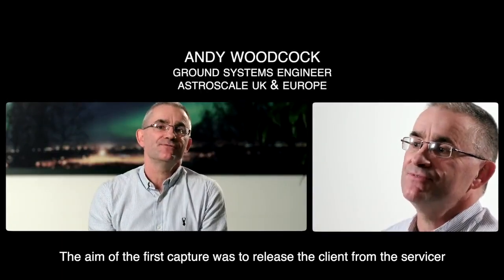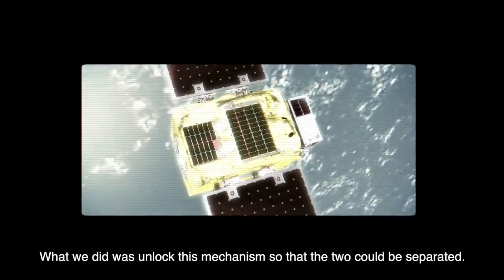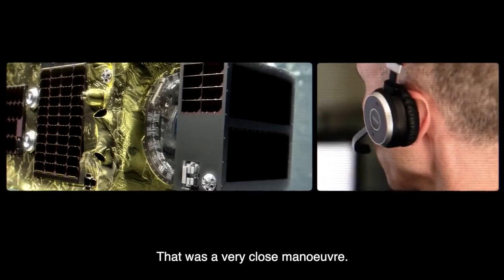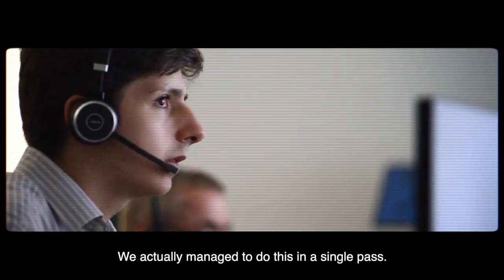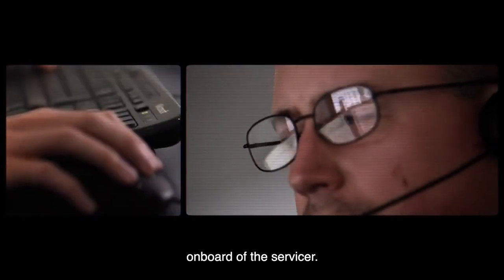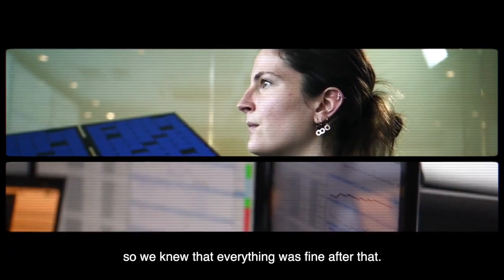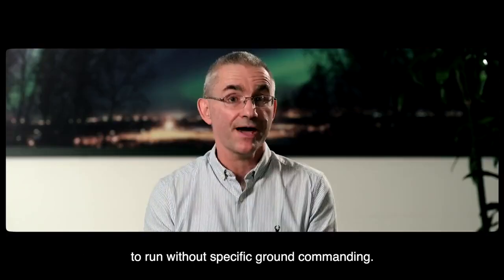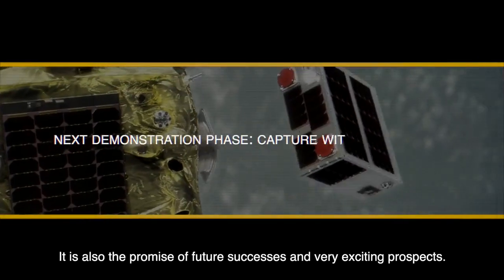Astroscale demonstrates magnetic capture in space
Astroscale's ELSA-d spacecraft demonstrated magnetic capture in space. The company intends to facilitate on-orbit servicing and space debris removal in the future.

Credit: Astroscale